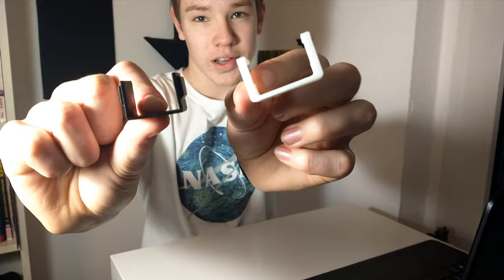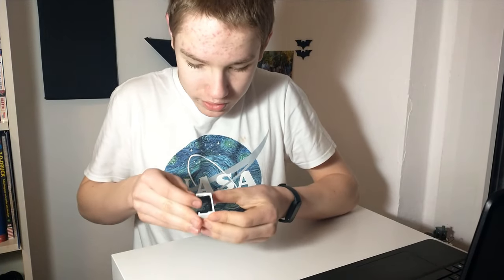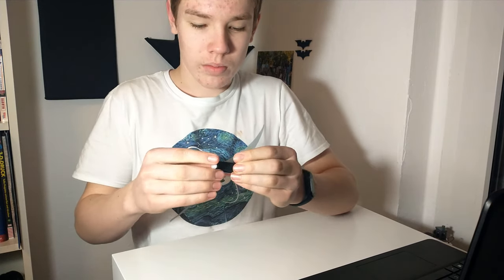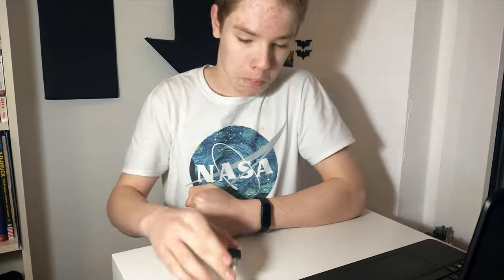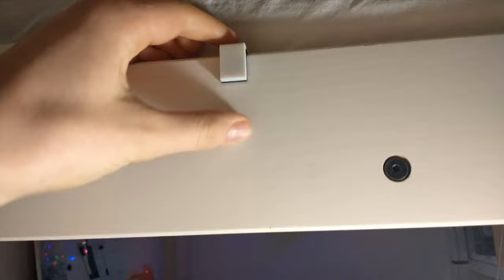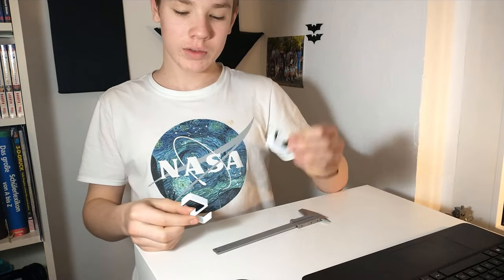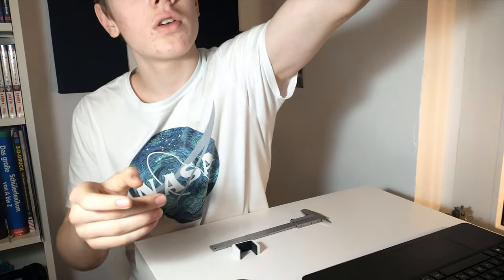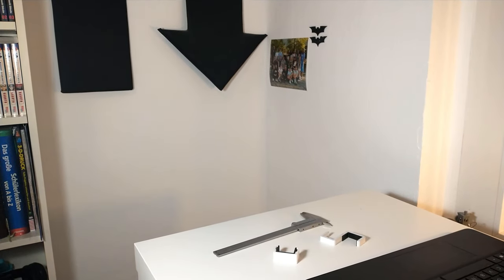Multimaterial Hook on Ender 3?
Hello YouTube,
this is my second video on this english channel. About my English, about the content and so on.